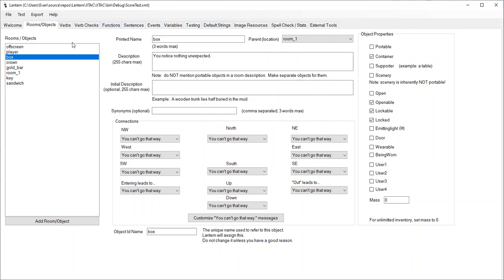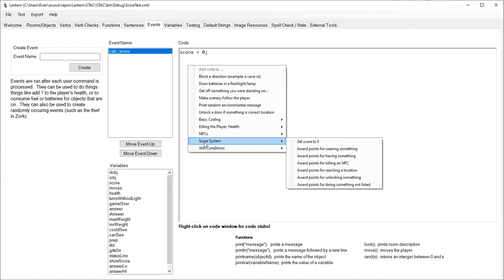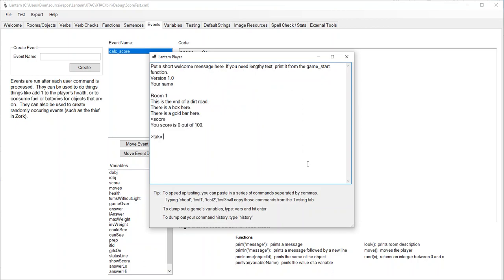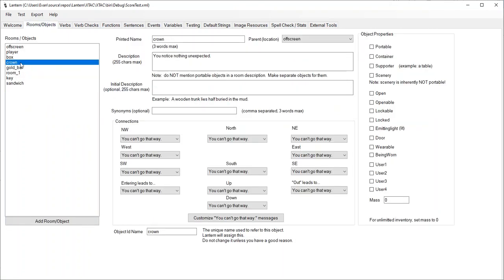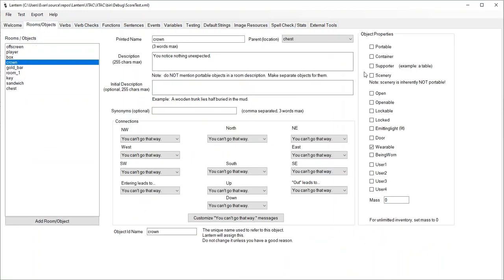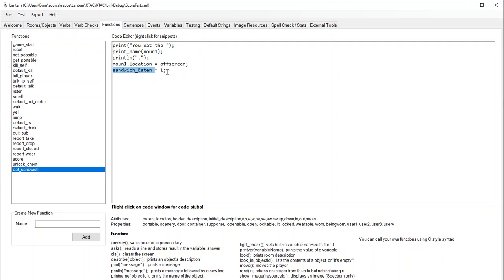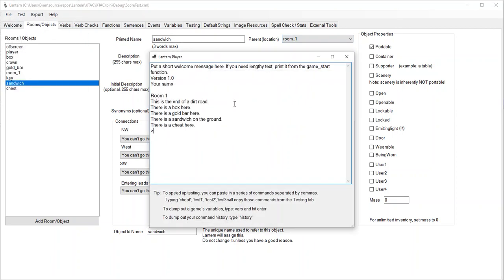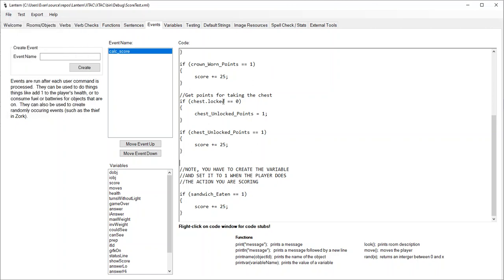Easy Score System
How to make a score system